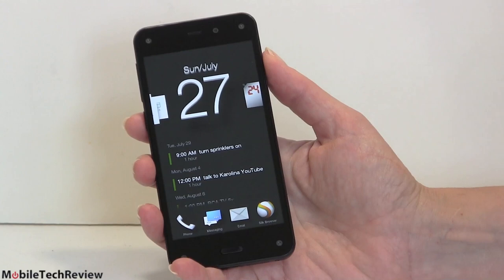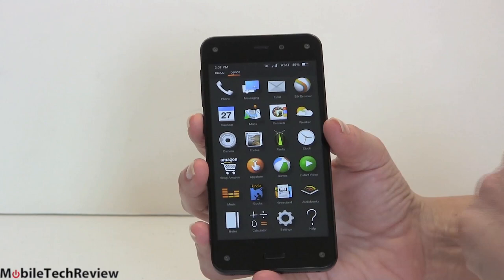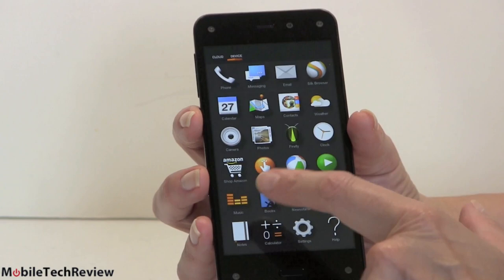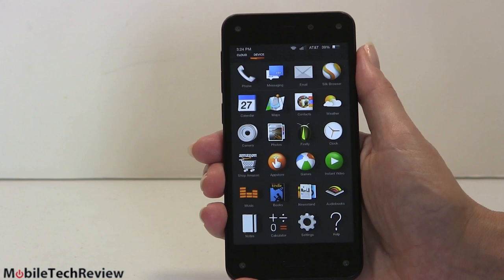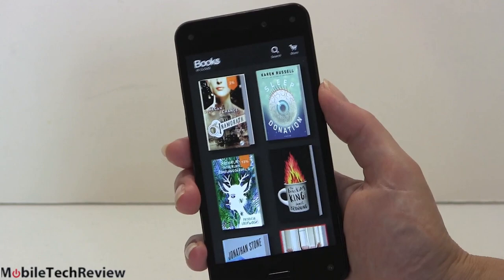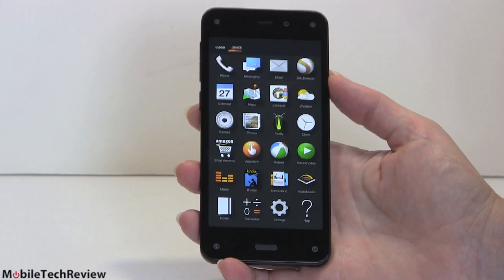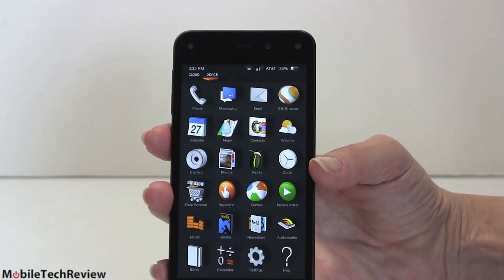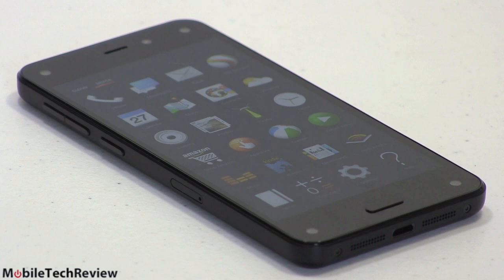Amazon Fire Phone Review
Lisa Gade reviews the Amazon Fire Phone, available in the US on AT&T. This is Amazon's first phone, and like their Fire tablets, it runs Amazon Fire OS 3.5, a heavily customized version of Android. The Fire Phone has the Silk web browser, email, PIM applications that can sync to Google and other sources, Kindle, Prime Video, Prime Music, Audible and little carrier bloatware. The Fire phone is available with 32 or 64 gigs of storage and it has LTE 4G on AT&T's network, dual band WiFi 802.11ac, Bluetooth, NFC, a GPS with GLONASS and stereo speakers with Dolby audio. It runs on the quad core 2.2GHz Qualcomm Snapdragon CPU with Adreno 330 graphics and 2 gigs of RAM. The Fire phone has a very pleasing 1280 x 720 display that's very bright and it has 3D perspective using 4 front cameras to determine your viewing point. Other features include FireFly, MayDay tech support and of course easy shopping on Amazon. It's $199 on contract for the 32 gig model and $650 without contract.  Get a free audiobook of your choice